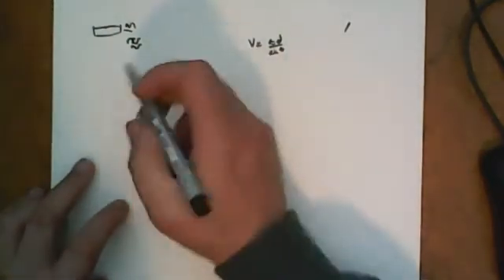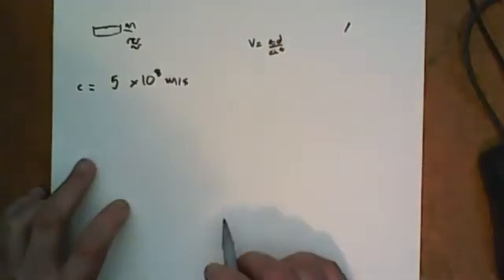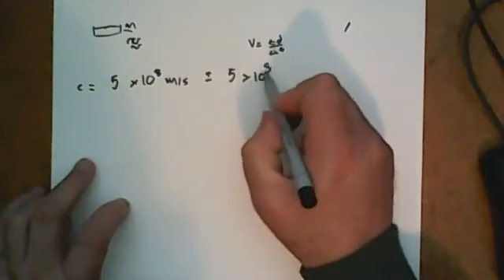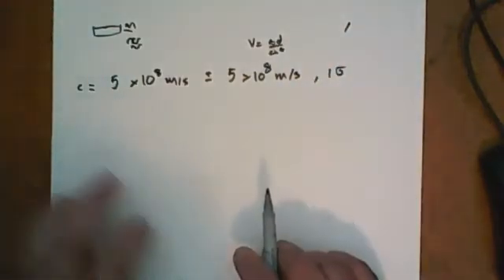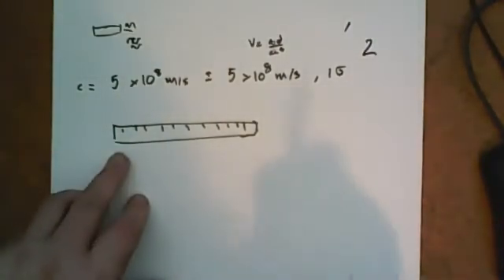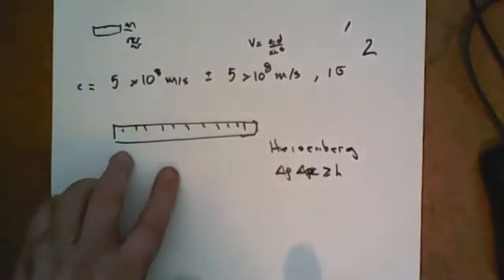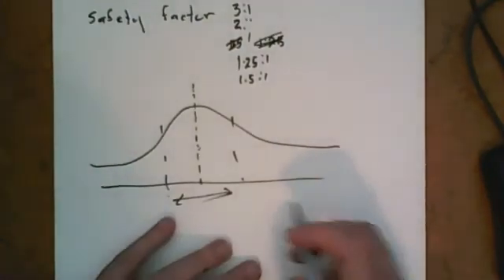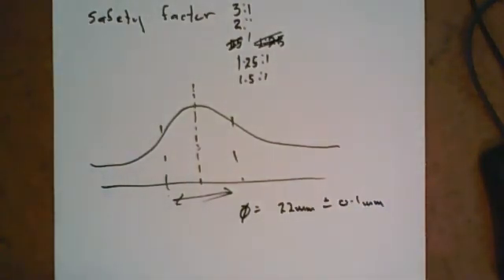ENGEN102 - Workshop 11- Stats 2